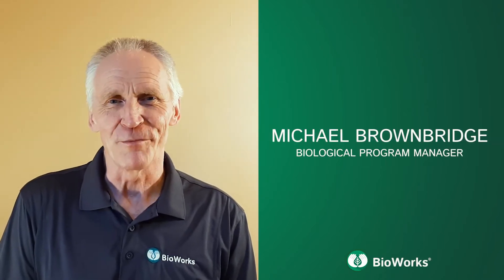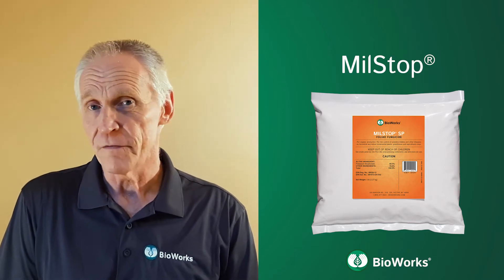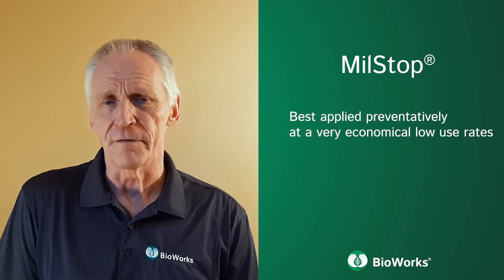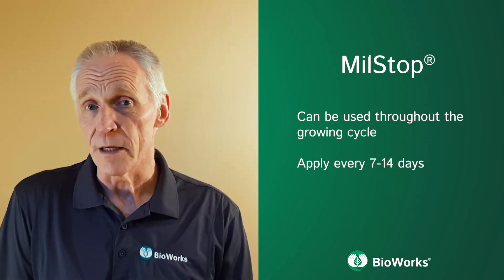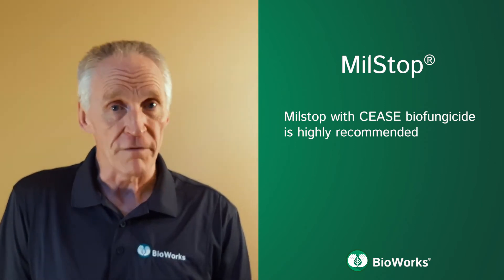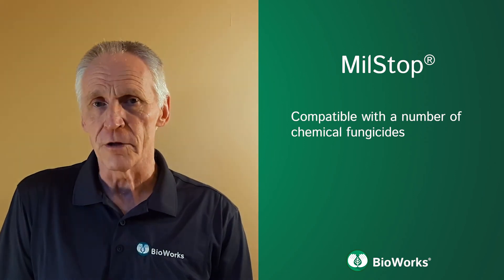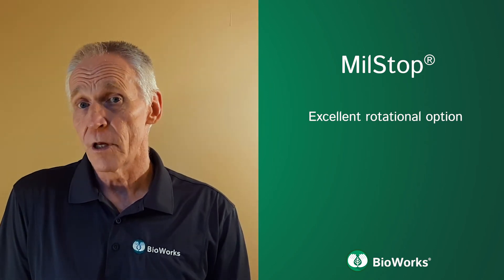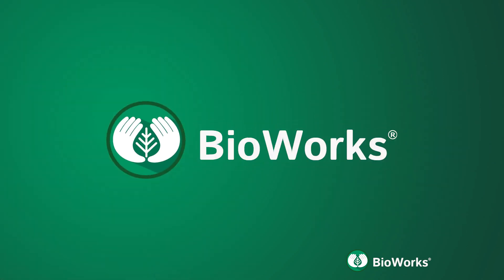MilStop IPM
MilStop Integrated Pest Management (IPM)